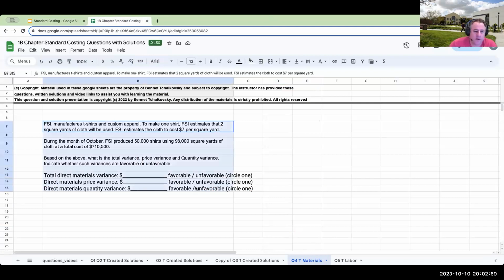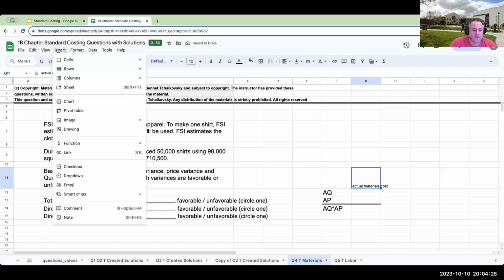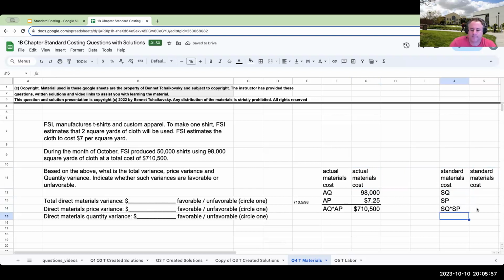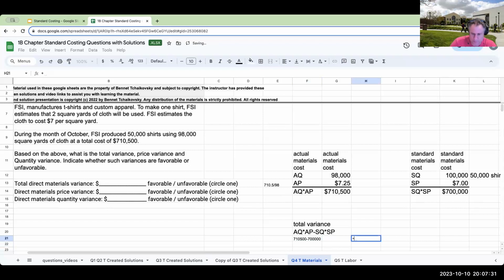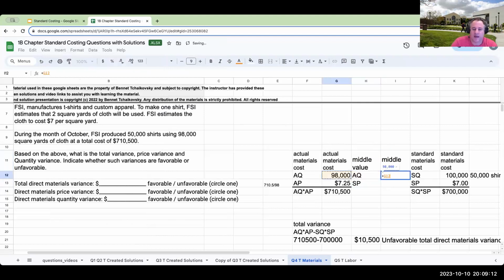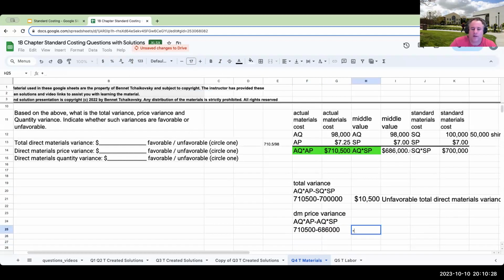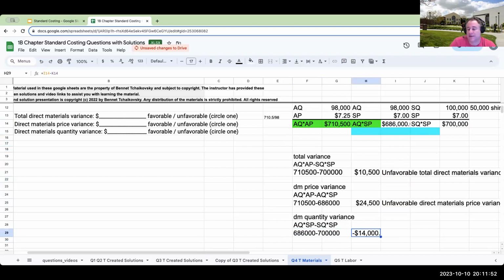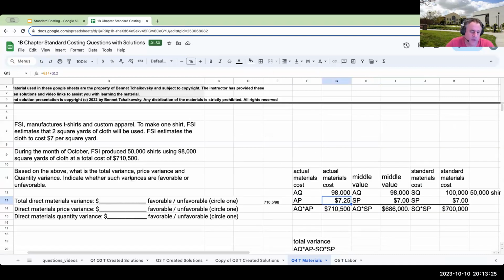Standard Costing- Direct Materials Variances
Standard Costing- Additional Practice Questions- Direct Materials Variances

This video covers an additional question regarding direct materials variances.

For a more detailed look at direct materials variances and their causes, please feel free to explore these videos: